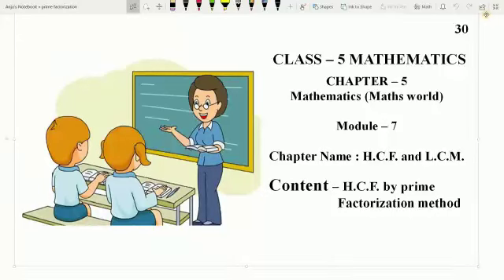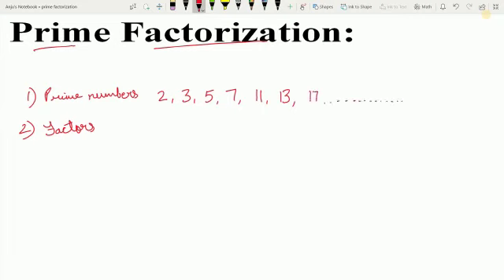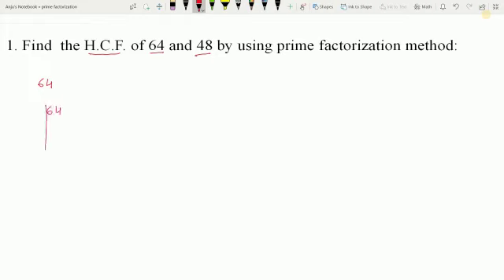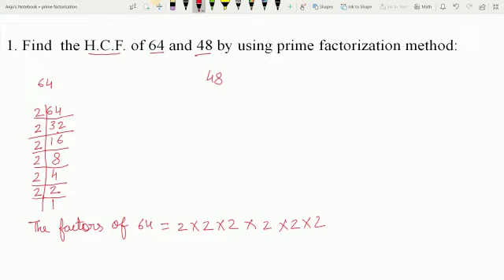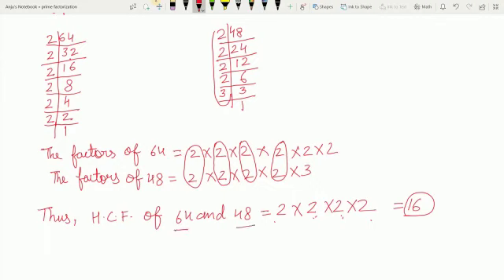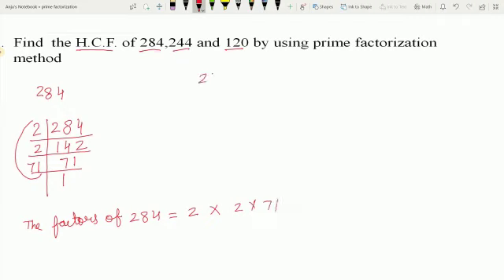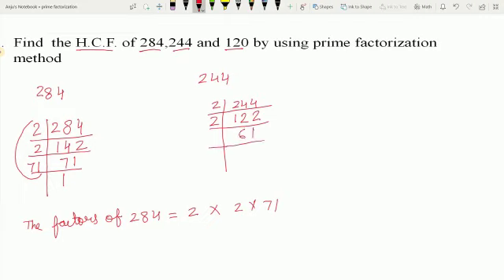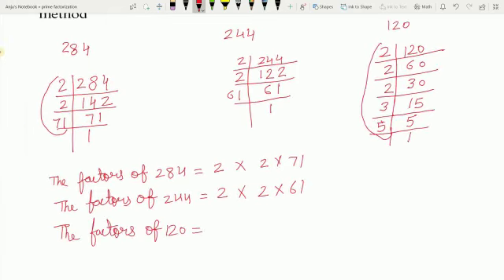H.C.F. and L.C.M|Lecture-7|Maths|Class-5|CBSE Board